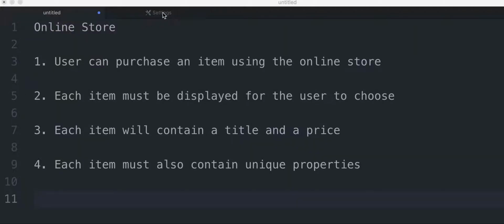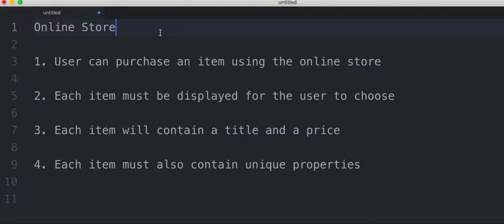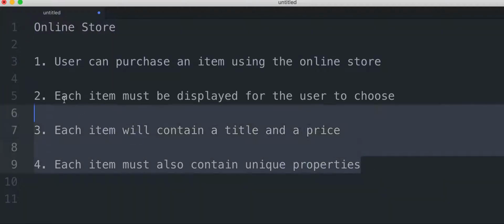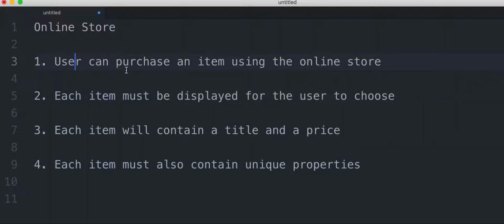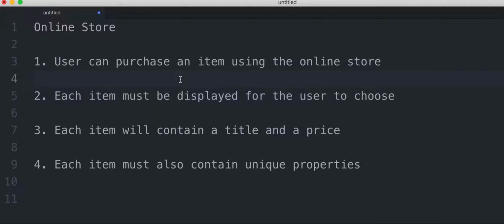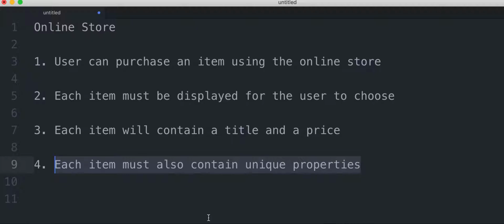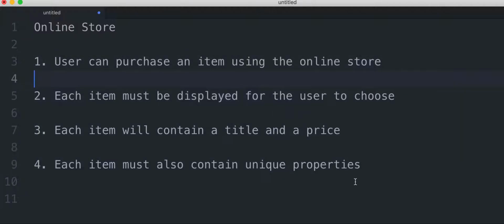C# Practice 2 Preview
In this lesson I go over the prompt for practice 2 for creating an online store using OOP in C#